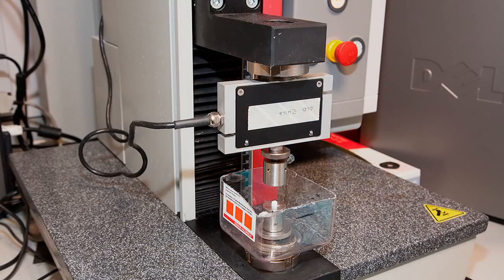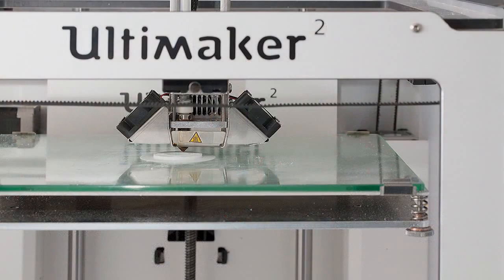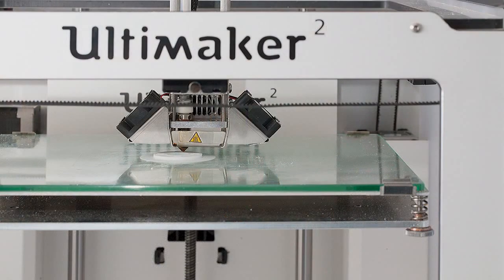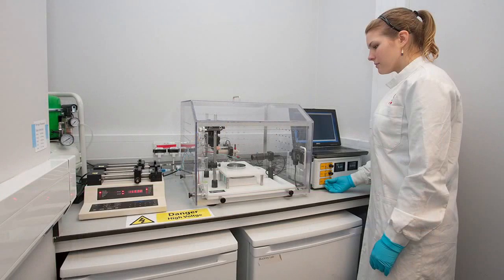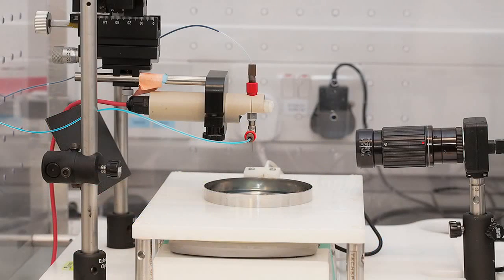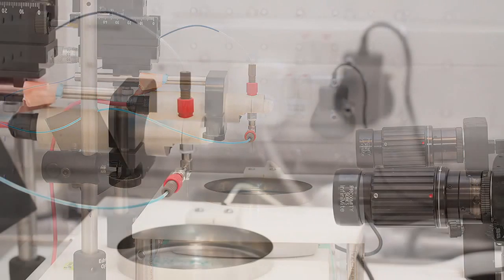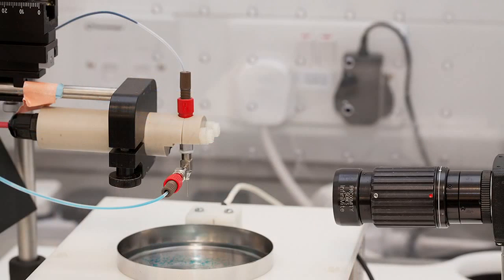Msc Bioengineering with specialisation in Medical Device Design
This video gives an insight into the MSc Bioengineering - a postgraduate course which provides engineers and scientists with the education and creative skills needed to practice in the medical devices industry in Ireland and focus on important clinical needs.

Now, in addition to the award winning MSc in Bioengineering general programme, students can opt for the MSc in Bioengineering with specialisation strands. All four streams lead to the award of the MSc in Bioengineering and consist of compulsory core modules and optional modules.